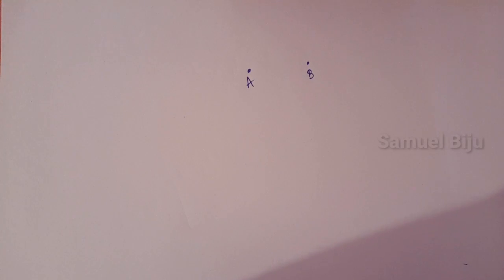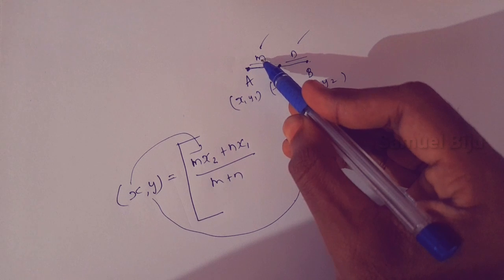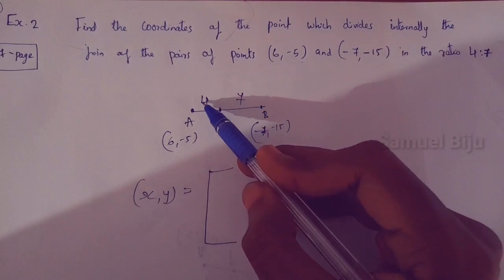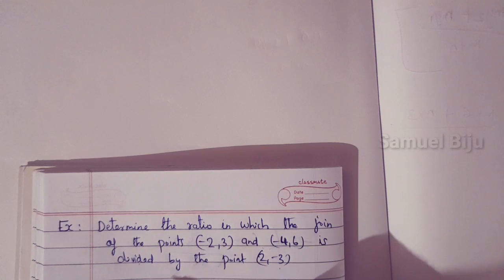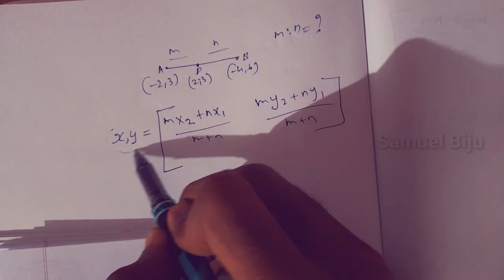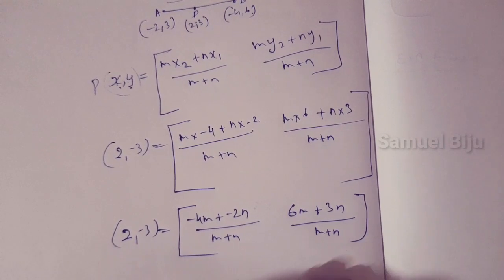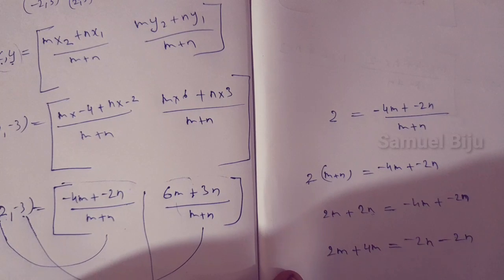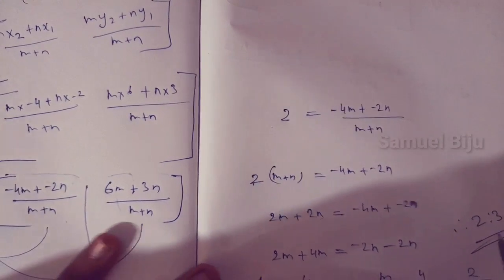Section formula | Analytical Geometry | BBA 2nd sem mg university in malayalam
Coordinate geometry | Section formula in malayalam | BBA Maths mg university | Mathematics in malayalam